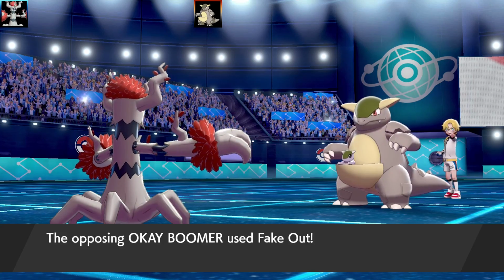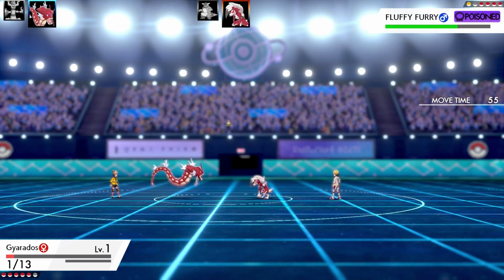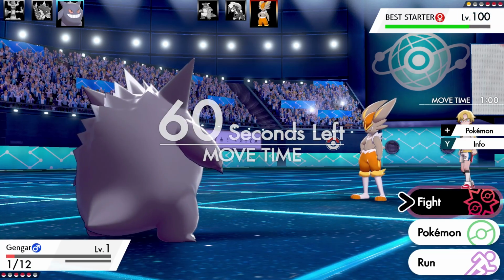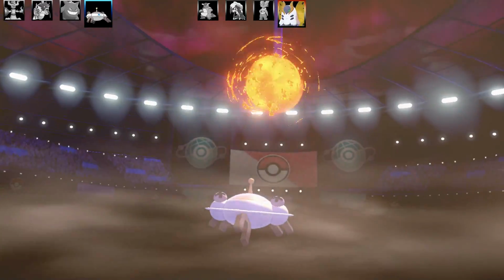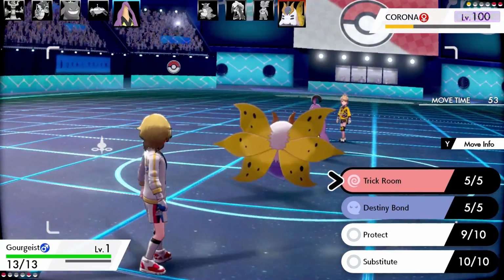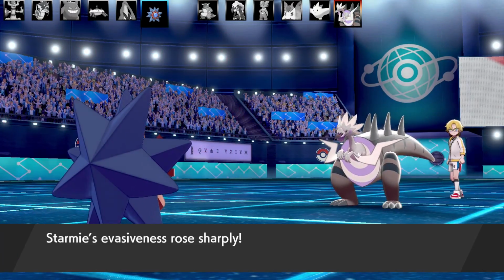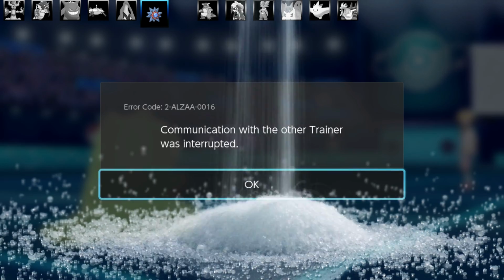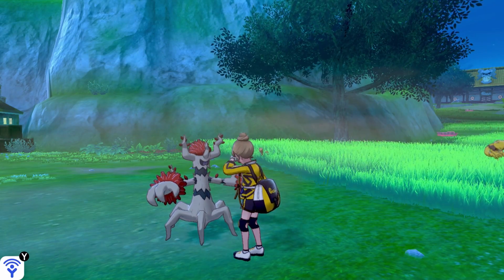FULLY EVOLVED LEVEL 1 POKEMON TEAM! Fully Evolved Level 1 Pokemon Team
Level 1 Pokemon Team Fully evolved ! 800 Theme Teams woooot !